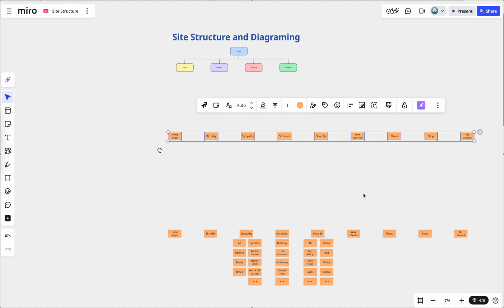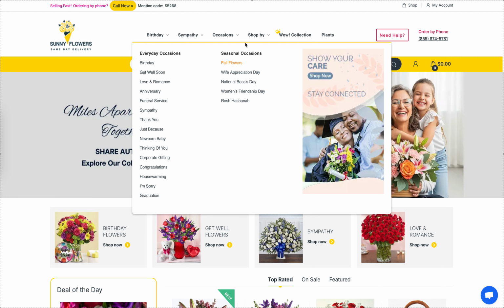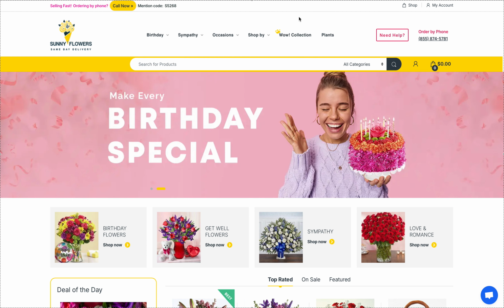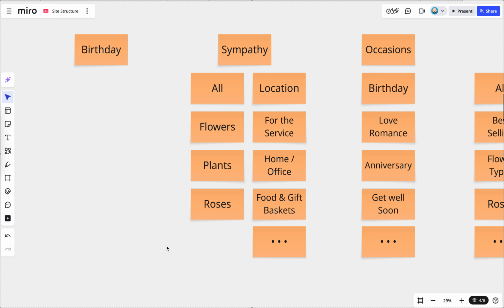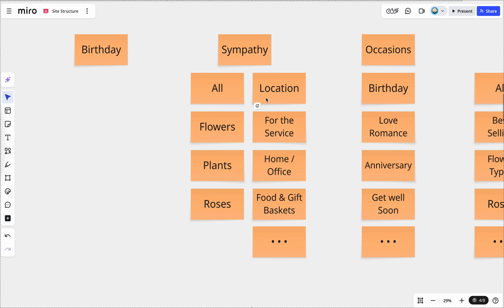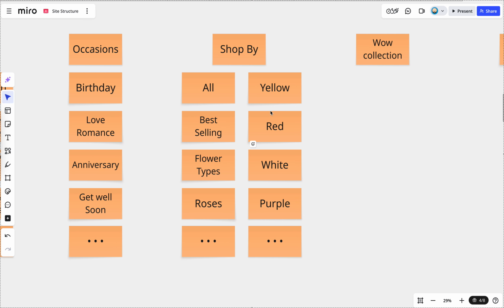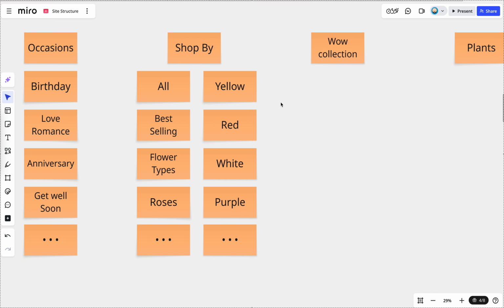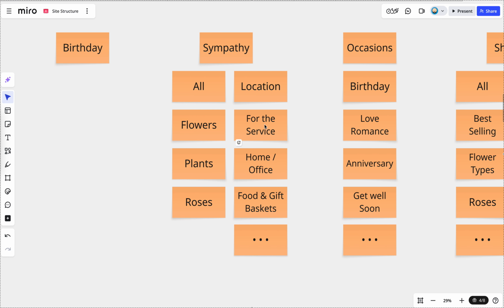Site Structure Diagram 3